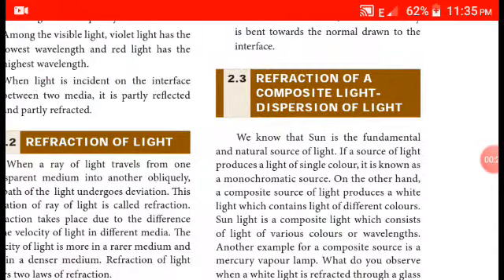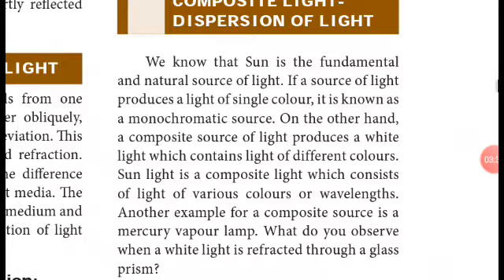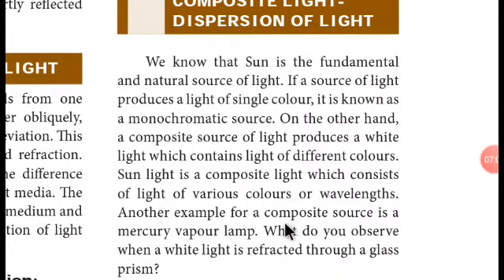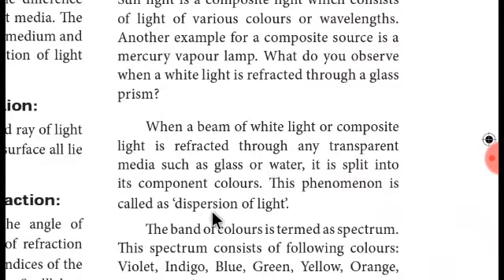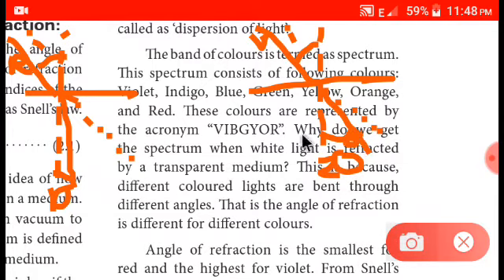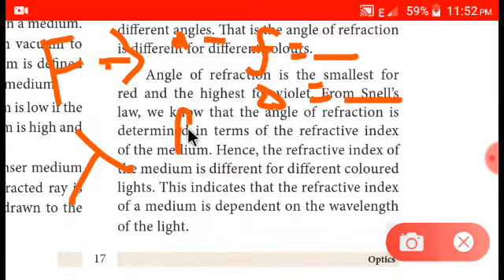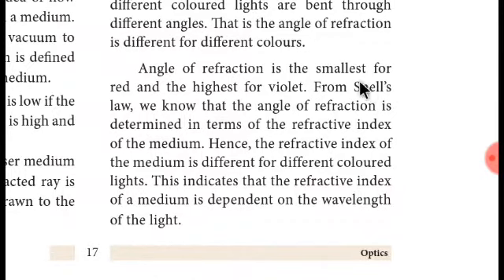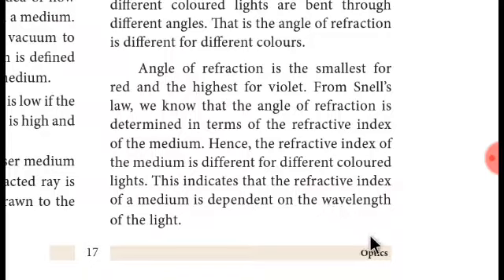SSLC "Optics" session 2.3 (Refraction of composite light-Dispersion of light)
Recalled:
Refraction✅
First law of refraction✅
Second law of refraction✅

Done with:
Refraction of composite light✅